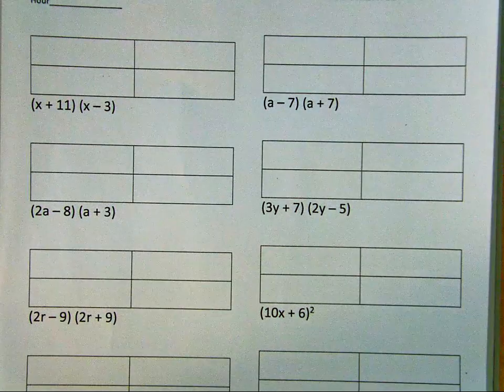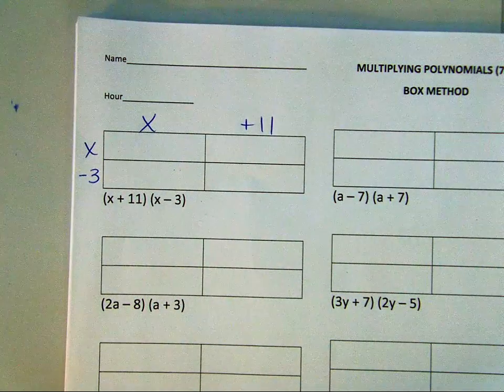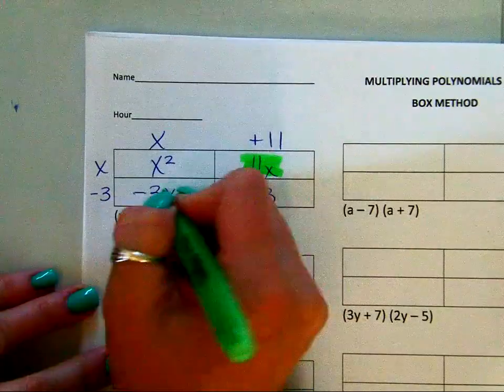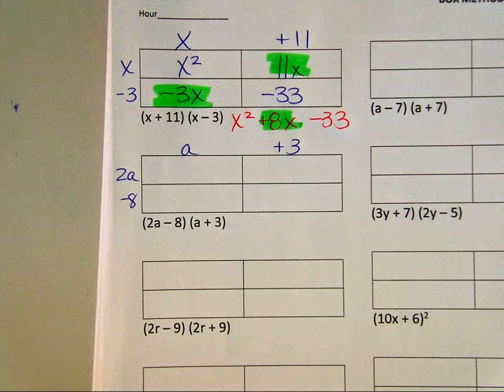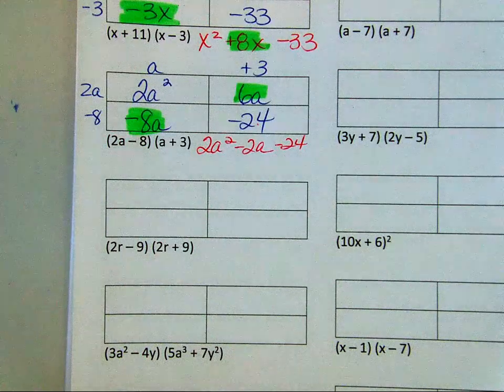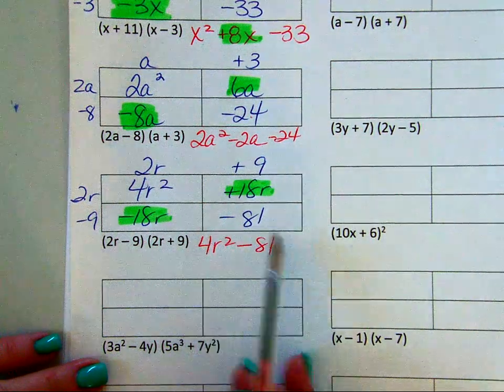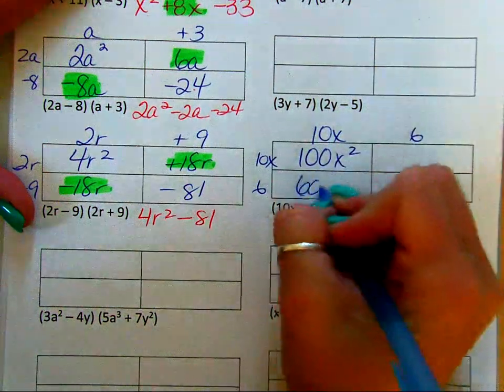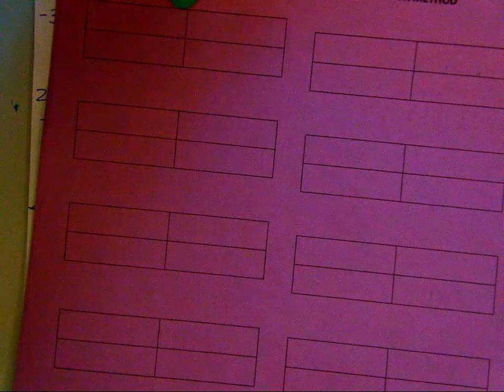Algebra 7.2 (Part 2): I can multiply polynomials. (Box Method)